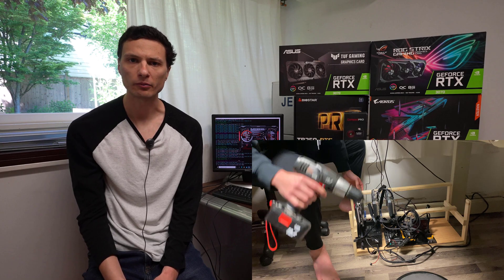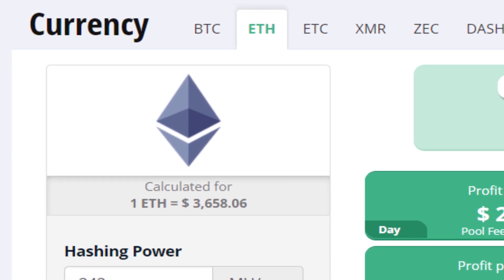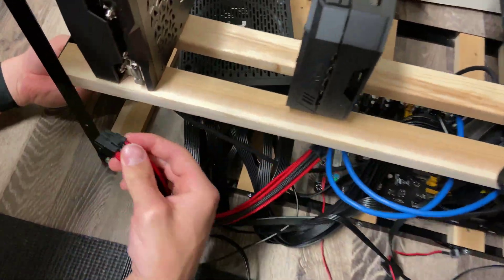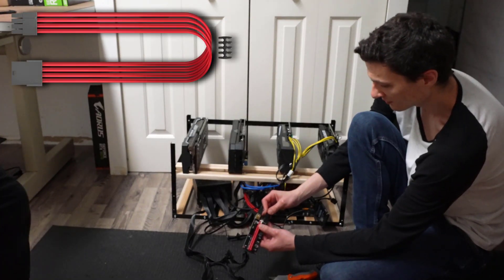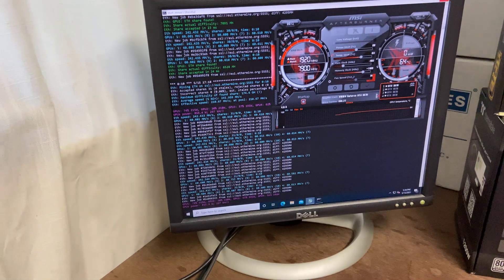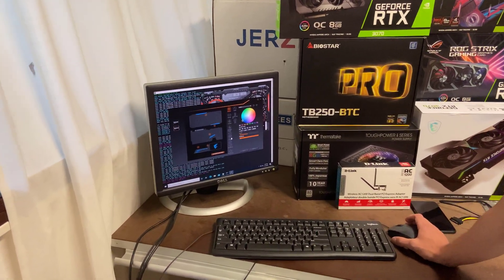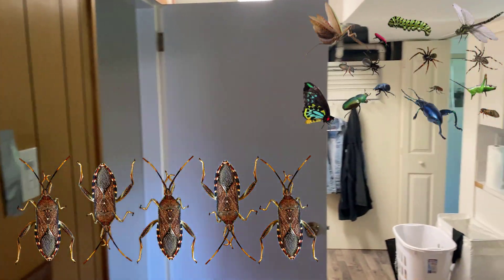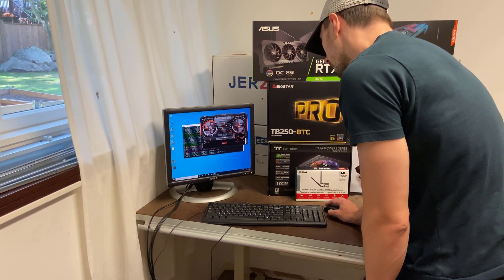4 X Nvidia RTX 3070 8GB Mining Rig Build | 242 MH/s at 900 Watts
Equipment Specs:
Motherboard: Biostar B250-BTC Pro Core i7/i5/i3 LGA1151
CPU: Intel Celeron G3930 Kaby Lake Dual-Core 2.9 GHz LGA 1151
PSU: Thermaltake Toughpower Grand RGB 1200W Platinum
RAM: Apacer 8GB DDR4 2666Mhz Desktop Memory
GPU: 1 X Asus TUF, 1 X Asus Strix, 1 X MSI Suprim X & 1 X Gigabyte Master GeForce RTX 3070 8GB
SSD: Apacer 256GB AS350X SATA III SSD
Frame: Hand constructed from lumber.

BTC : 3J8mV9nxLuWMwWZdJiW6dyiXwkeWHyRE9p
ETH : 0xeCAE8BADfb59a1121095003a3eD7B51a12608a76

1) Digital Technology Background [Corporate Music] by MOKKA / Security
2) Corporate Technology [Presentation Music] by MOKKA / Crypto
3) Future Technologies [Technology Music] by MOKKA / Pray For Us
4) Sappheiros - Fragments